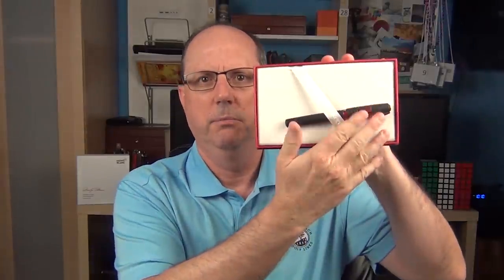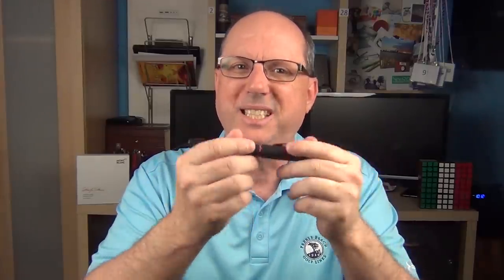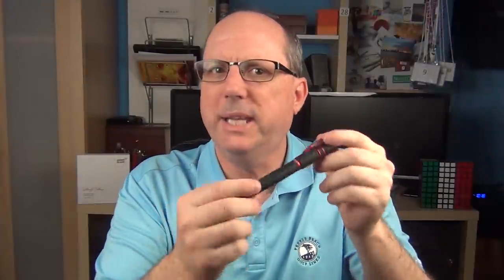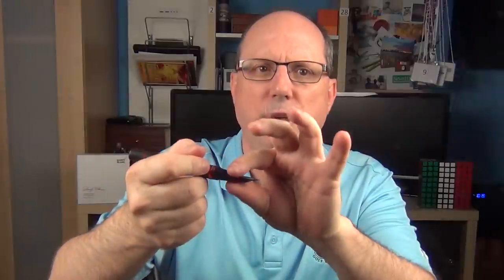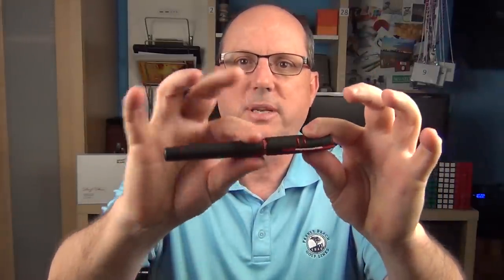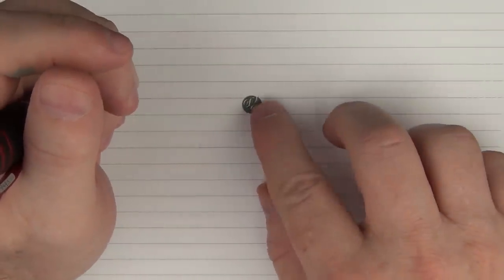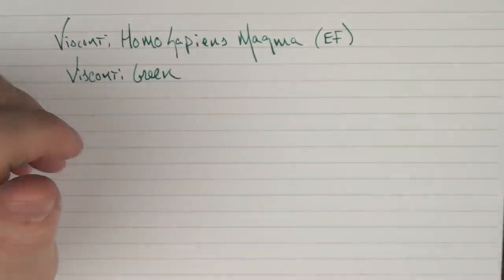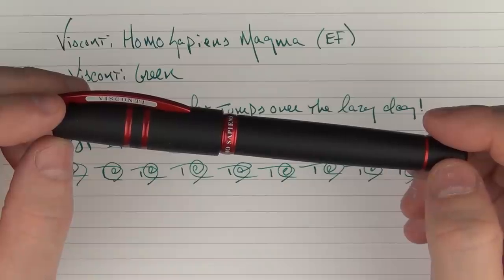Visconti Homo Sapiens Magma Review